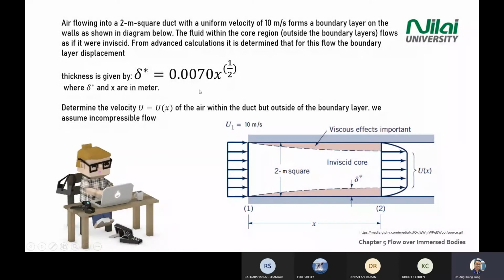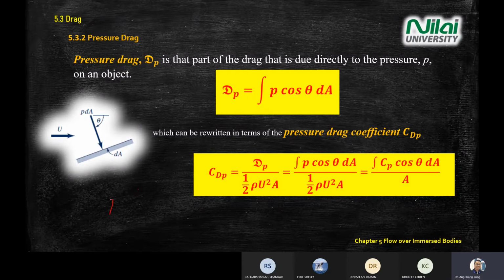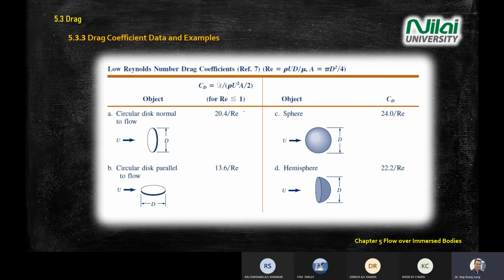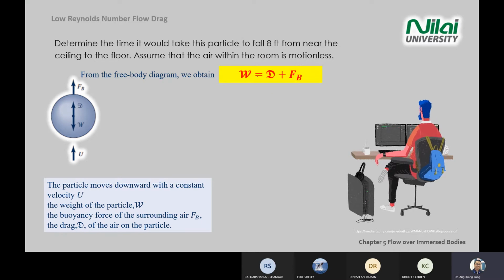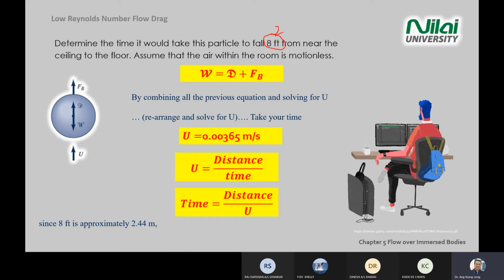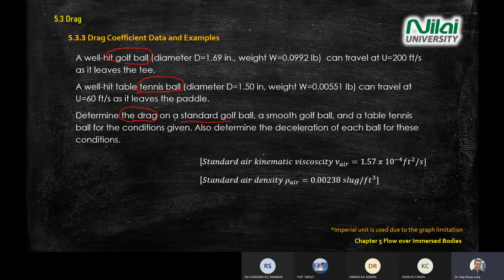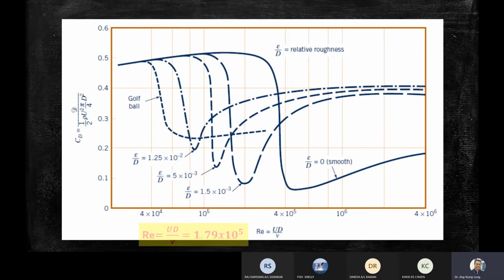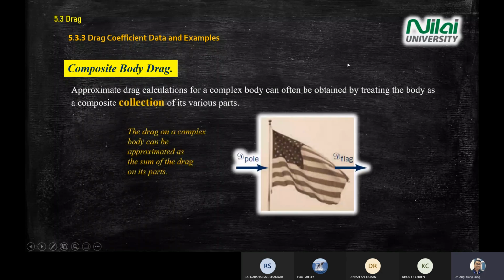EE3279 Engineering Fluid Mechanics Chapter 5b-ii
Chapter 5 Flow over Immersed Bodies

Lift and Drag Concepts
Friction Drag
Pressure Drag
Drag Coefficient Data and Example
Surface Pressure Distribution
Introduction to boundary layer